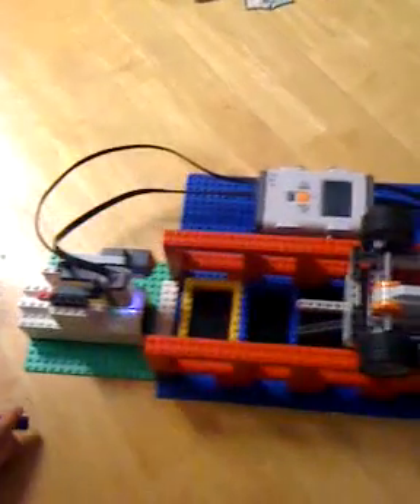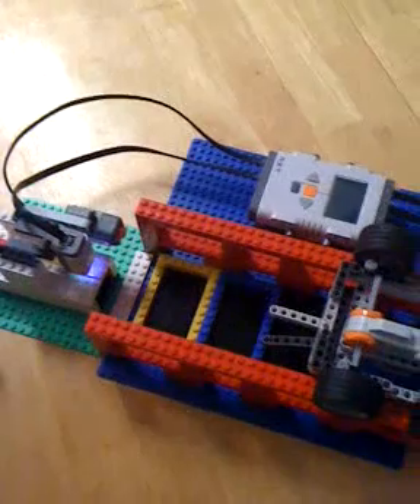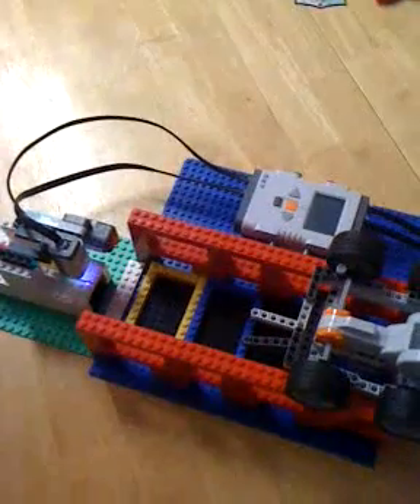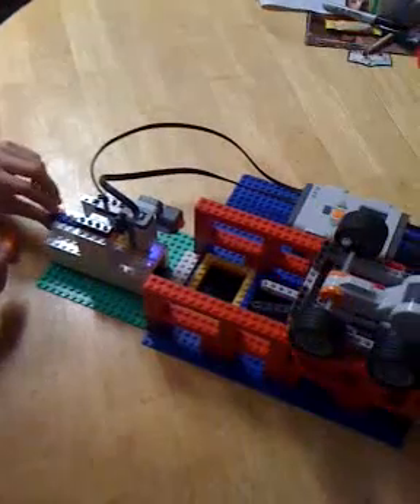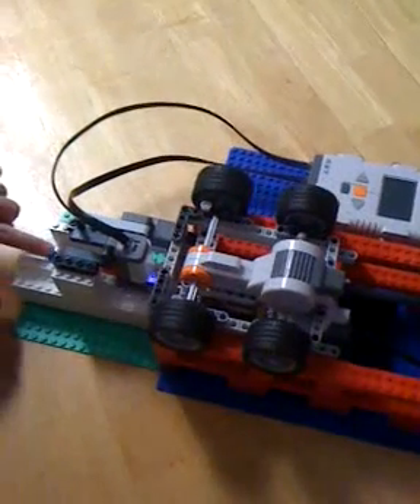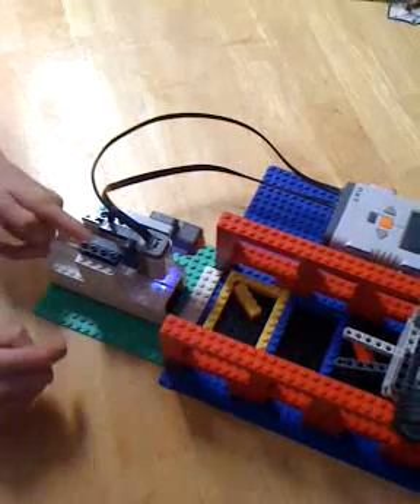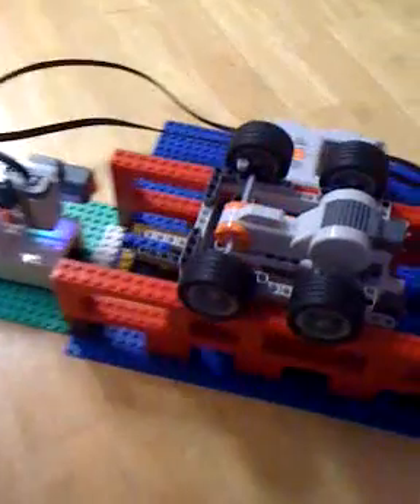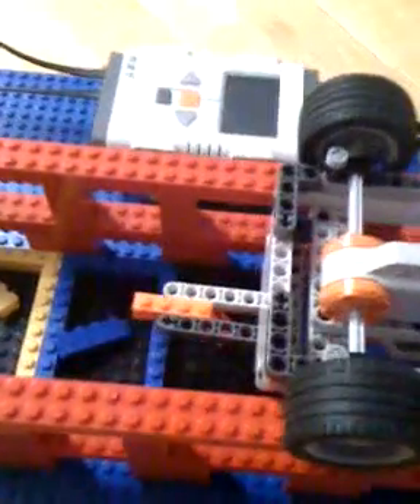Color Sorting Robot - Mindstorms NXT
My first original Lego Mindstorms creation.